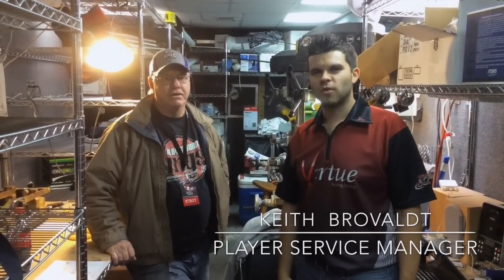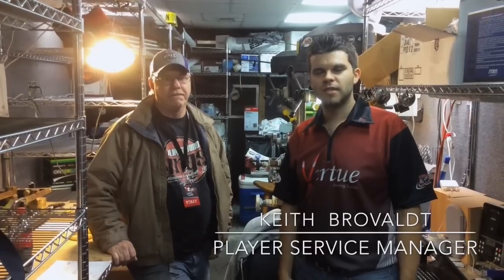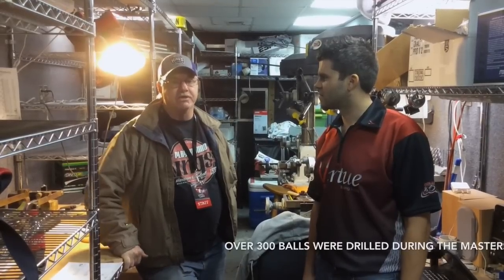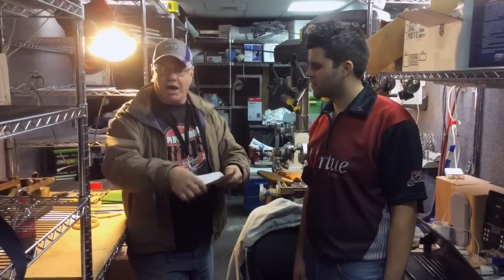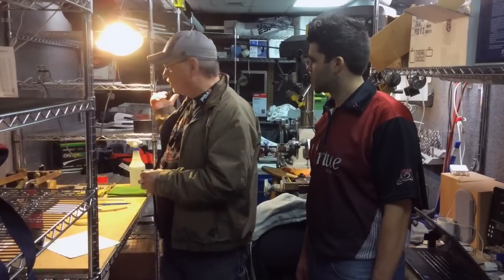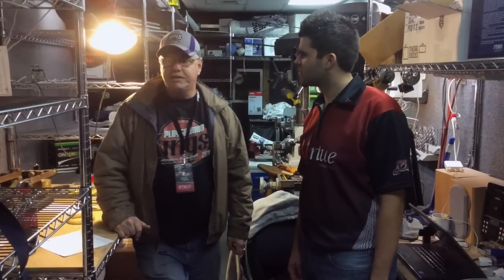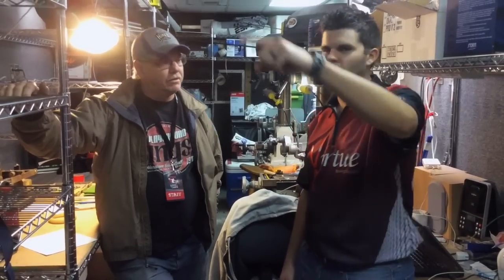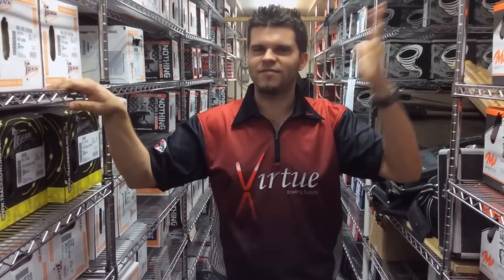PBA Truck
Ever wonder what the PBA trucks look like? Take a look and see what is inside..